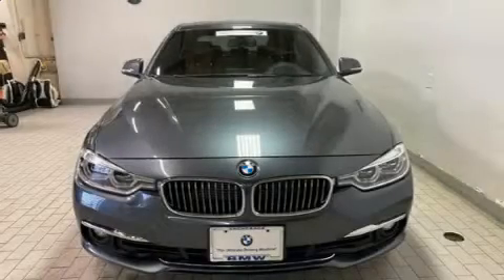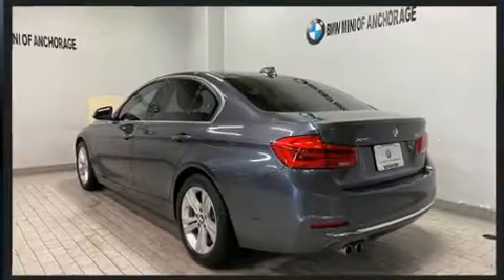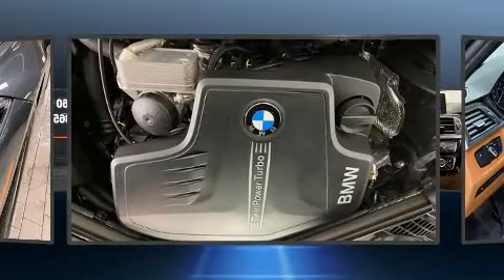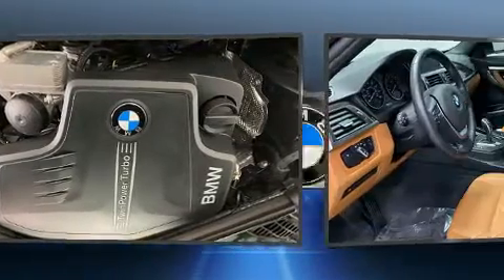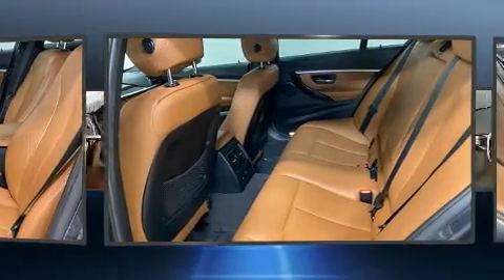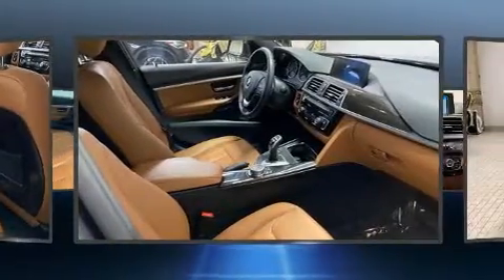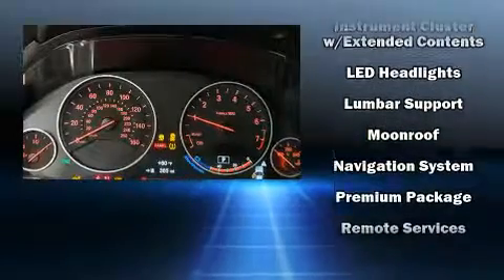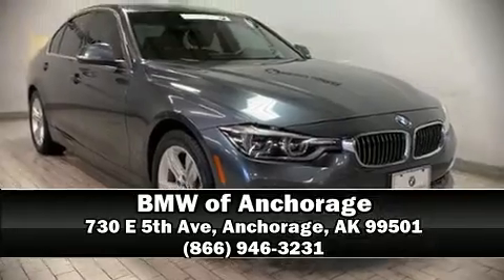2016 BMW 328i xDrive in Anchorage, AK 99501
You can expect a lot from the 2016 BMW 328i. With less than 40,000 miles on the odometer, this 4 door sedan prioritizes comfort, safety and convenience. Smooth gearshifts are achieved thanks to the 2 liter 4 cylinder engine, and all wheel drive keeps this model firmly attached to the road surface. The engine breathes better thanks to a turbocharger, improving both performance and economy. BMW prioritized practicality, efficiency, and style by including: front and rear reading lights, variably intermittent wipers, a built-in garage door transmitter, a power seat, an outside temperature display, heated seats, and remote keyless entry. For drivers who enjoy the natural environment, a power moon roof allows an infusion of fresh air. BMW ensures the safety and security of its passengers with equipment such as: dual front impact airbags, head curtain airbags, traction control, brake assist, anti-whiplash front head restraints, a security system, an emergency communication system, and 4 wheel disc brakes with ABS. With electronic stability control supplementing mechanical systems, you'll maintain precise command of the roadway. This vehicle has achieved Certified Pre-Owned status, by passing BMW's rigorous certification process. We know that you have high expectations, and we enjoy the challenge of meeting and exceeding them! Stop by our dealership or give us a call for more information.